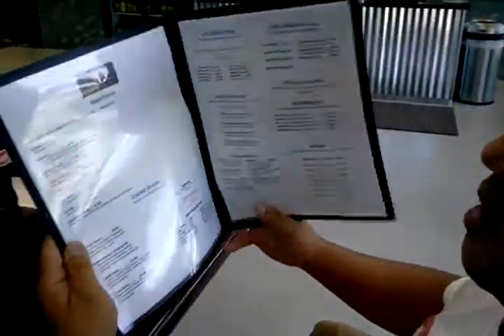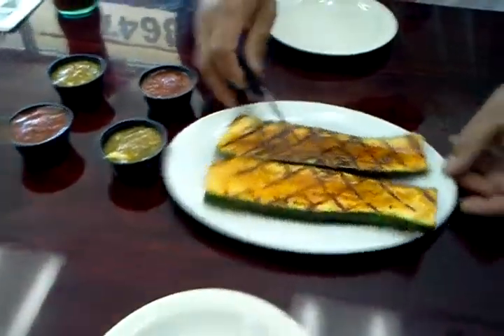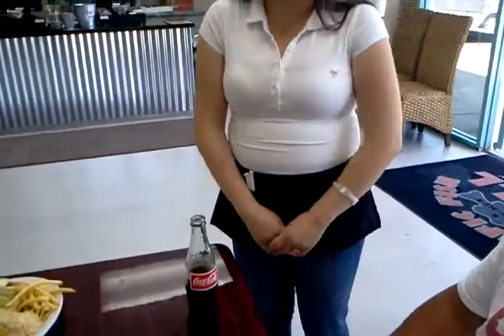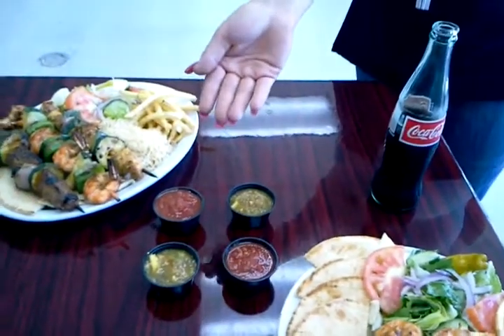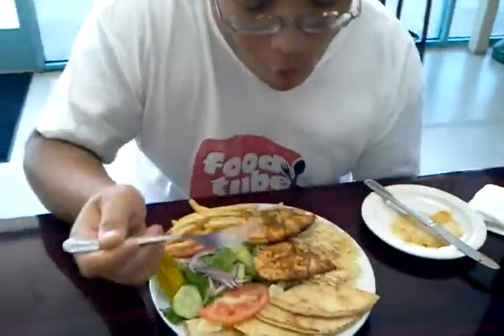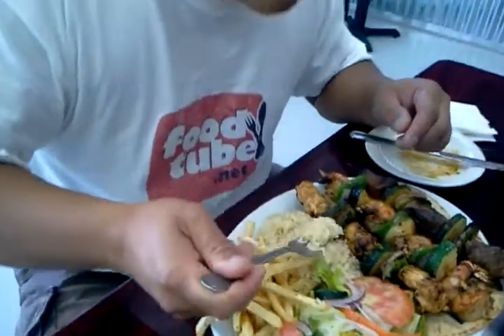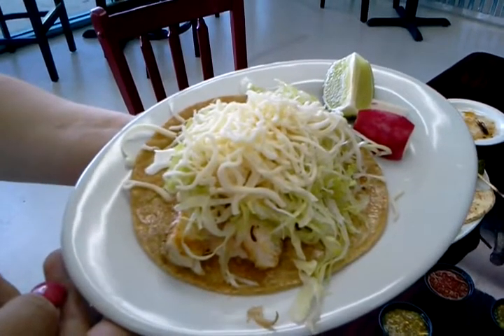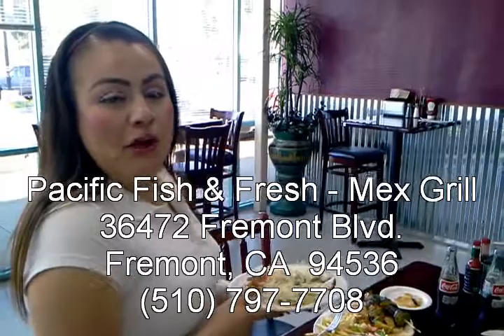FoodTube.net, Seafood, Pacific Fish, Fremont, CA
Pacific Fish
Fremont, CA